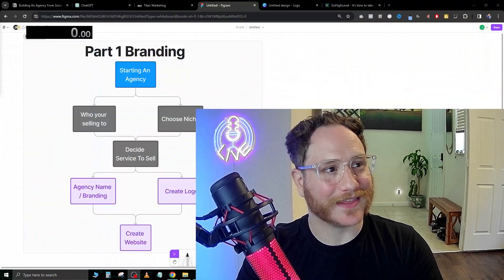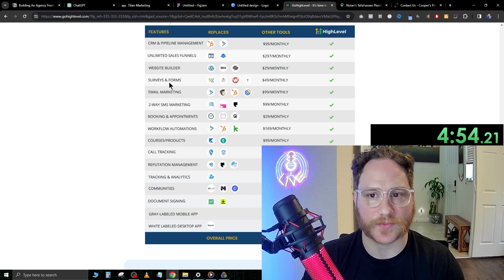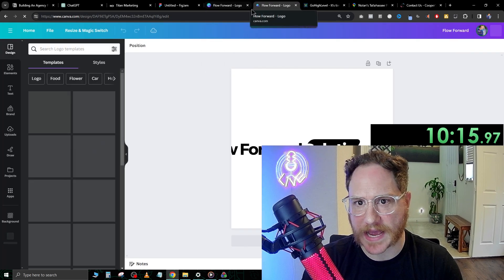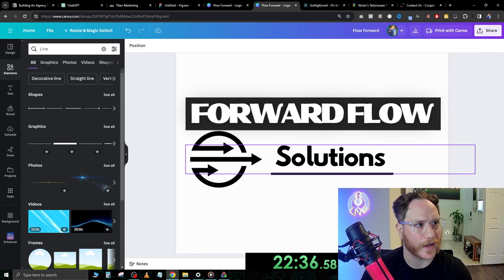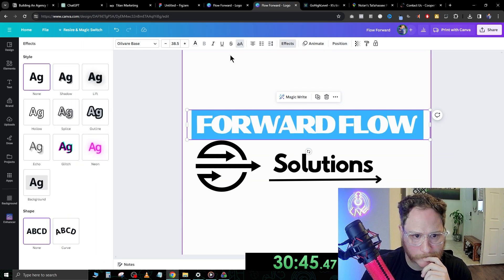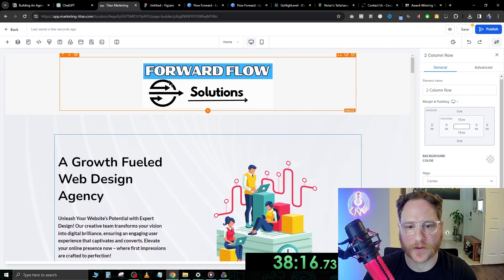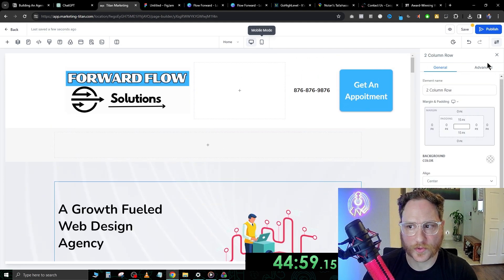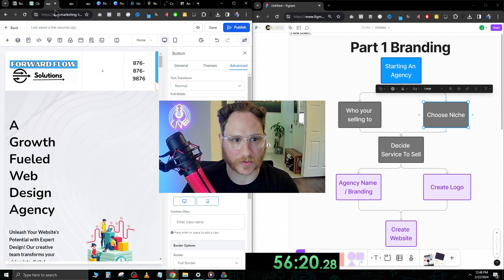Watch As I go from 0 to 10k/Month Part 1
In todays video I go over exactly how to start selling websites with gohighlevel. I walk you through how to build an agency from scratch.  I walk you through all the processes and guide you through how i built my first 10k/month agency. Today video i go over branding and niche selection.  We also go and make a website inside of a builder (Use link above for free goodies inside of gohighlevel) This is the first stage in starting an agency so follow along in this 3 part series where I show you the whole process from A - Z.  Hope you enjoy!!

-James